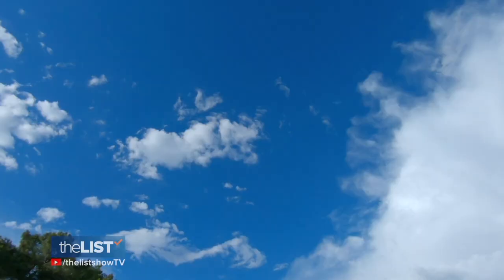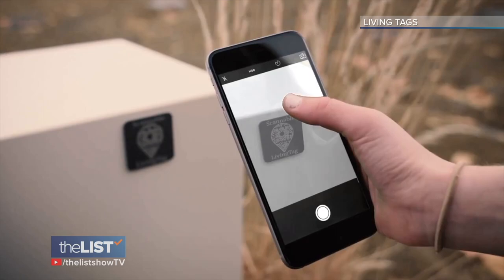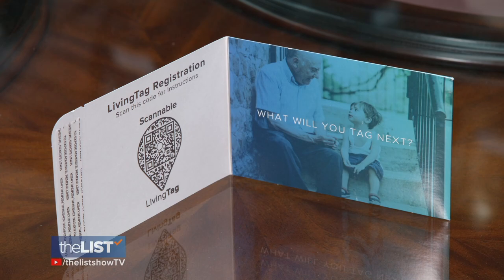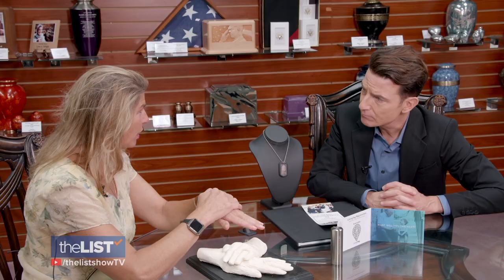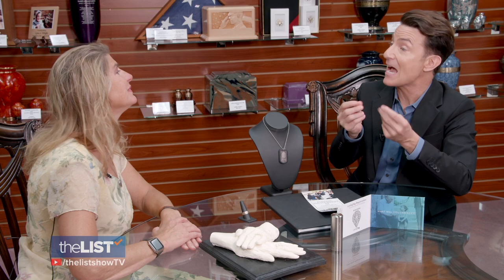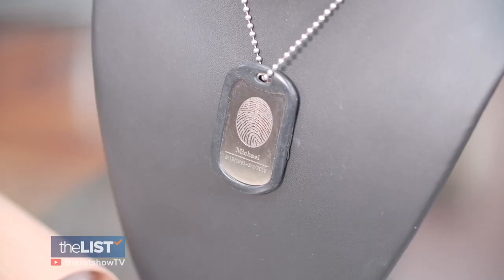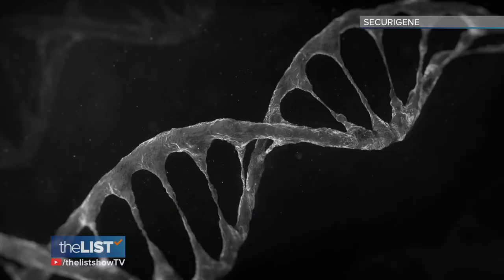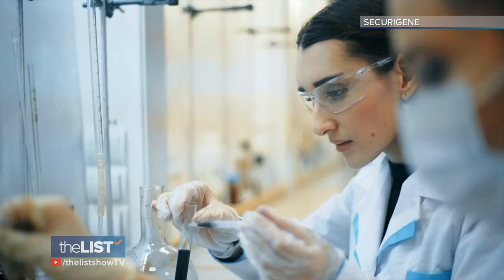New Ways To Memorialize Loved Ones